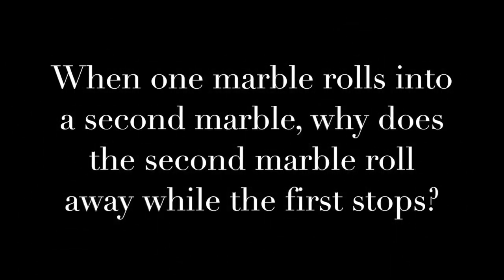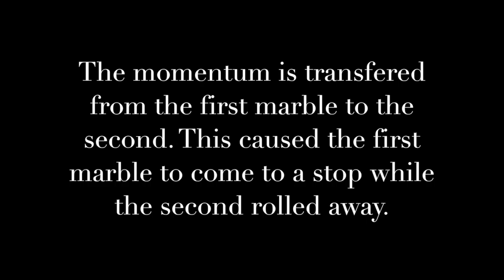Conservation of Momentum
This video is about Conservation of Momentum